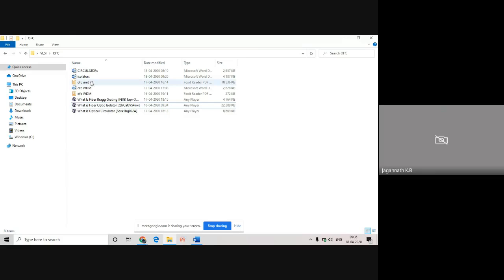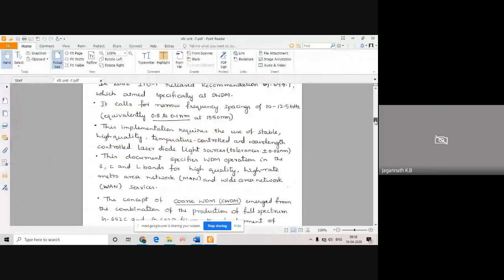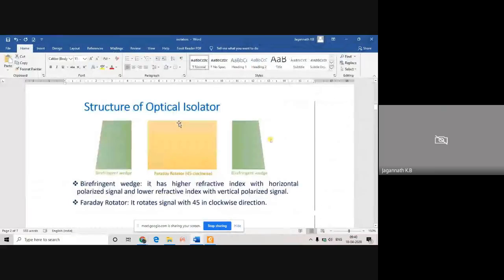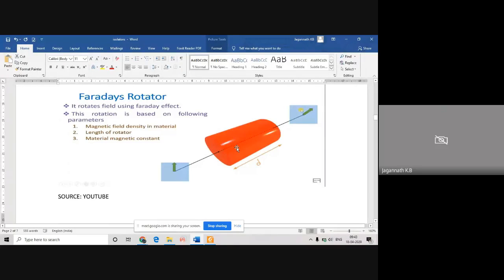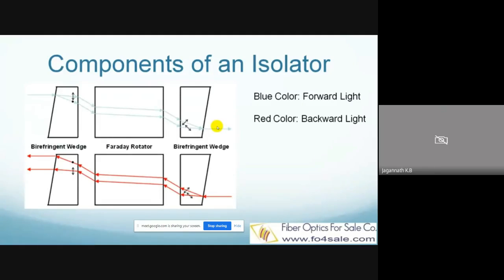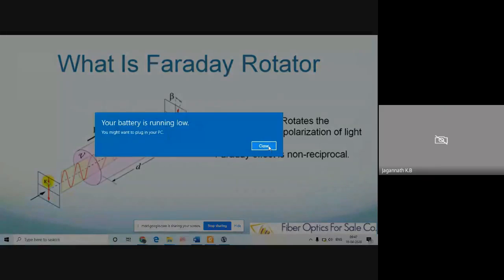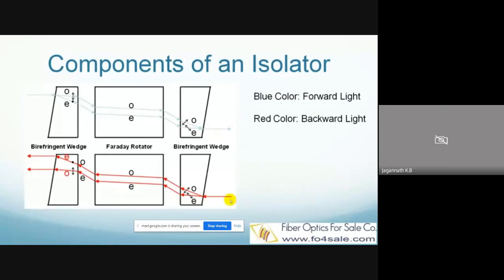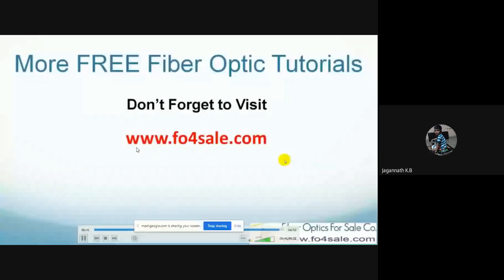OFC class 2020 04 17 at 21 05 GMT 7